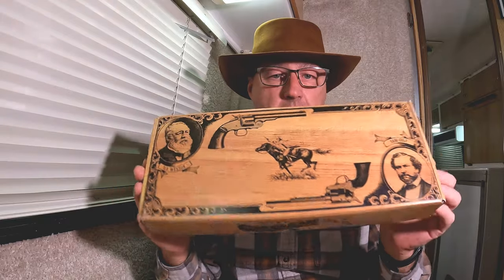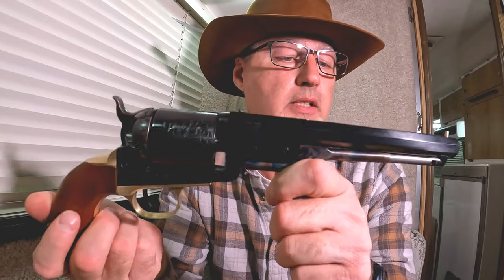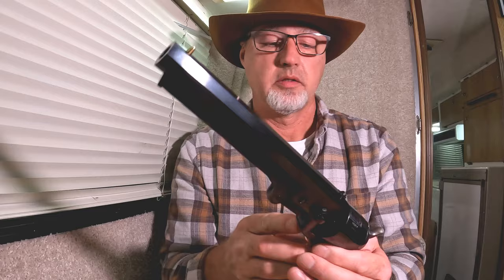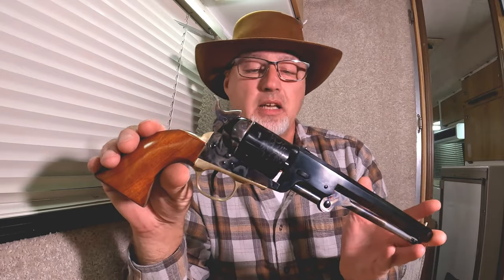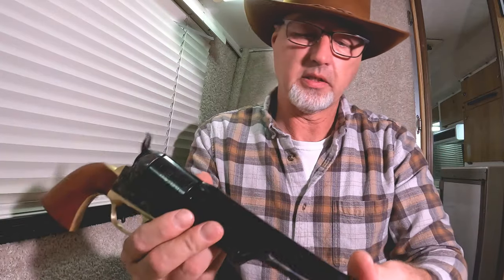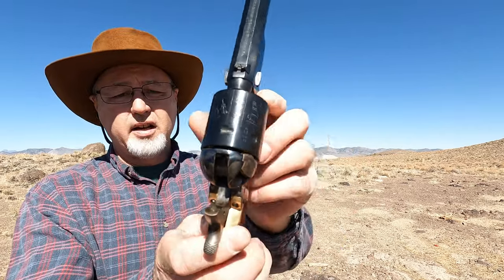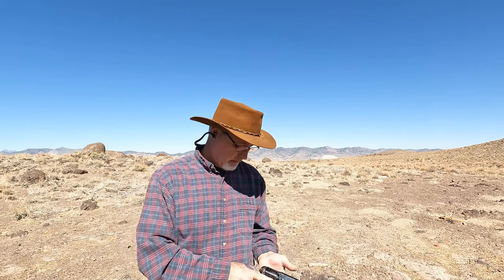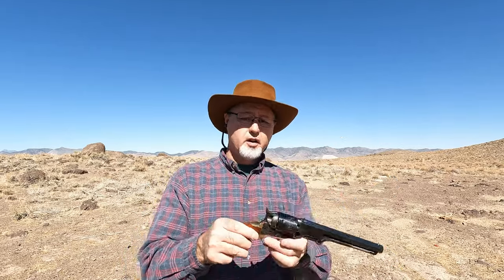The Good, the Bad and the Ugly- Cimarron 1851 Navy Cartridge Conversion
Cimarron / Uberti 1851 Navy from The Good, The Bad and The Ugly Movie gun. The label on the box say's it's 'The Man With No Name' on it. It is in 38 colt (Long and short), 38 Smith & Wesson and 38 Special.
Not sure if it's historically correct, but it's an awesome shooter!